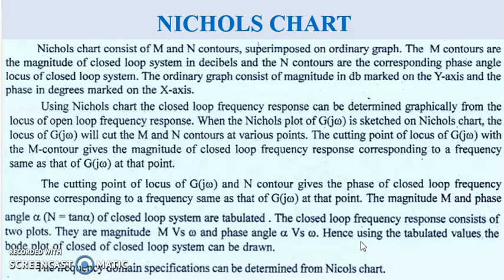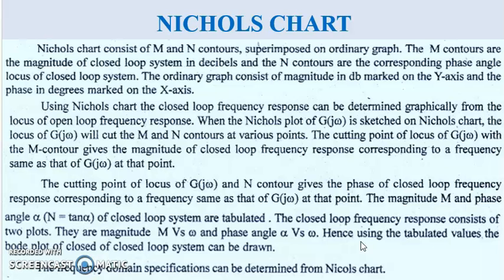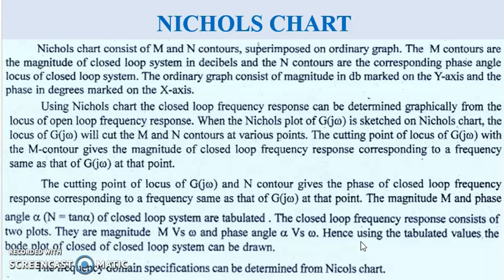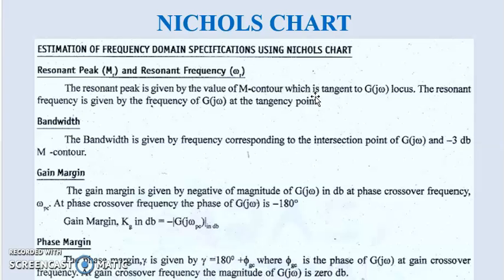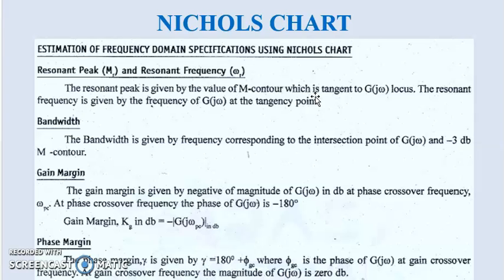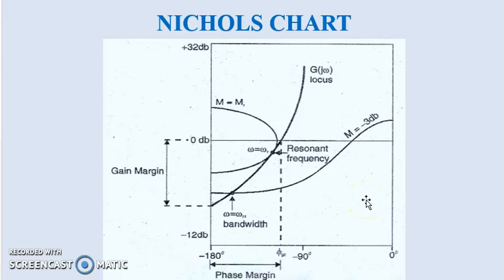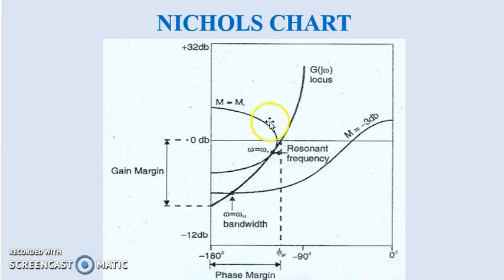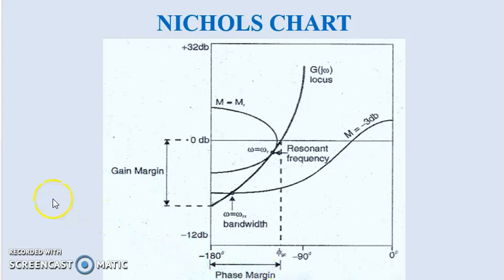EE303 LCS - NICHOLS CHART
Description on Nichols Chart - finding out the frequency domain specifications from the Nichols Chart